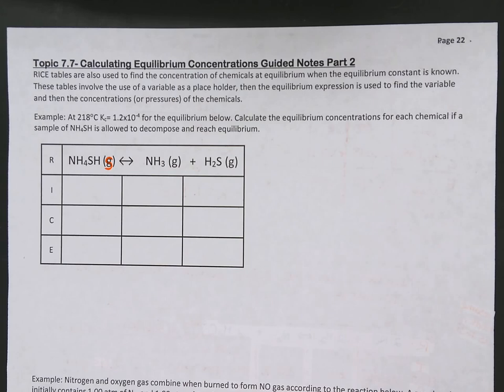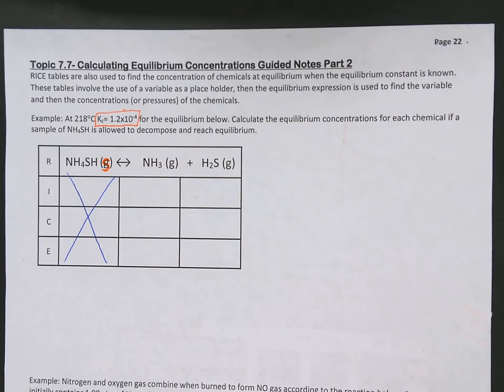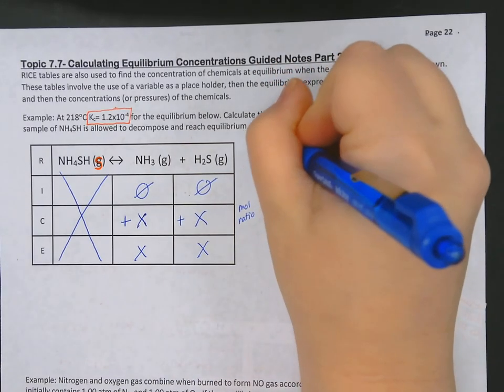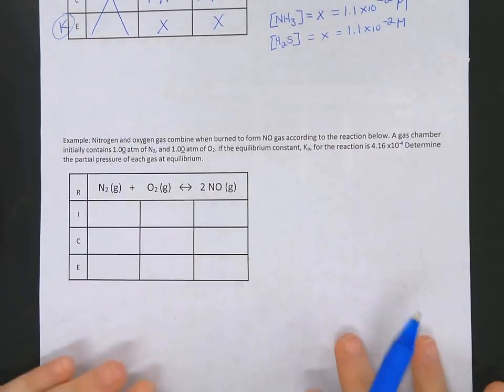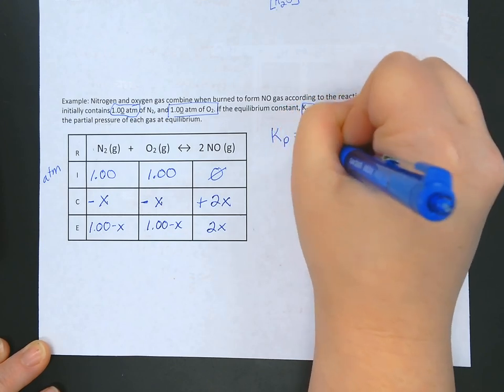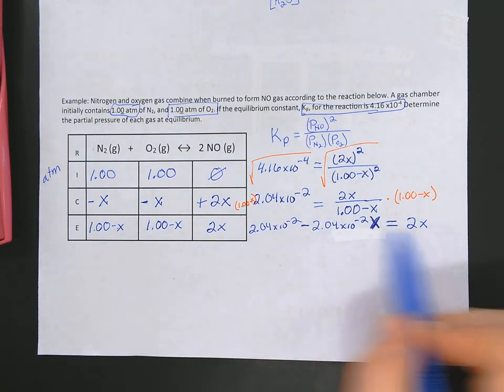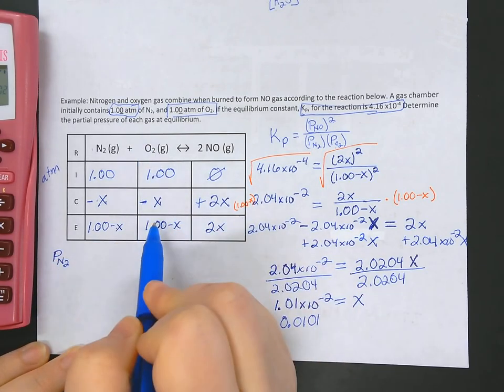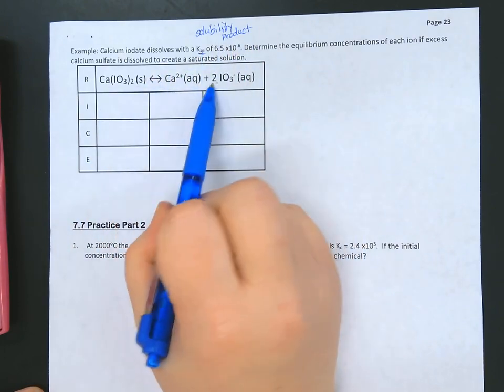Topic 7.7 - Calculating Equilibrium Concentrations Part 2